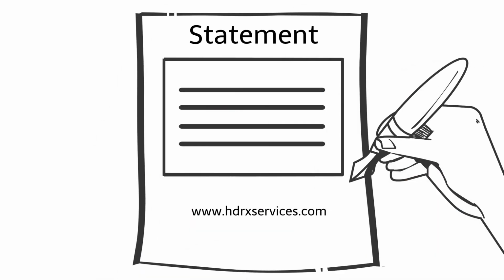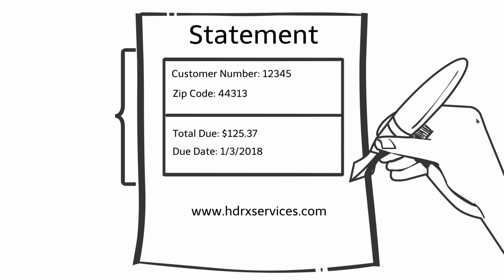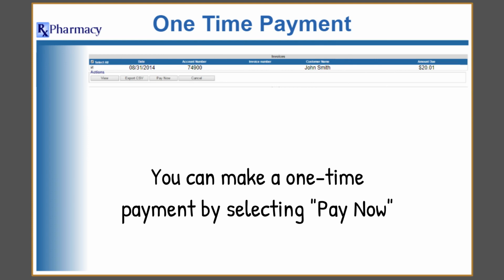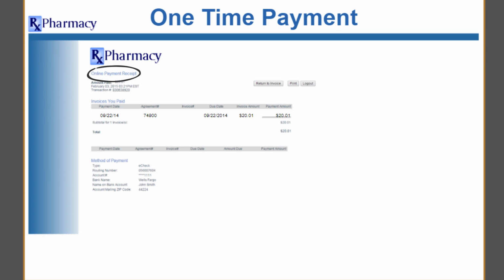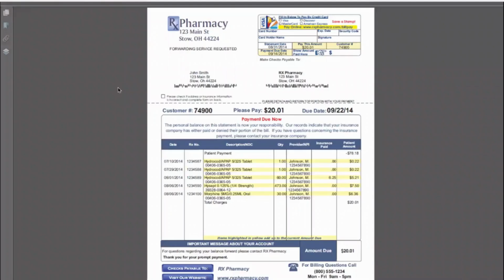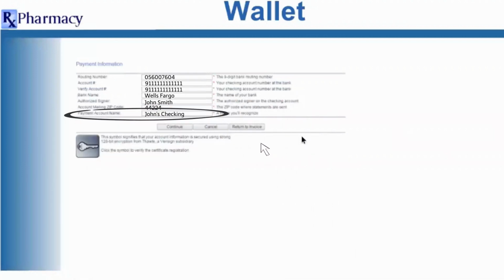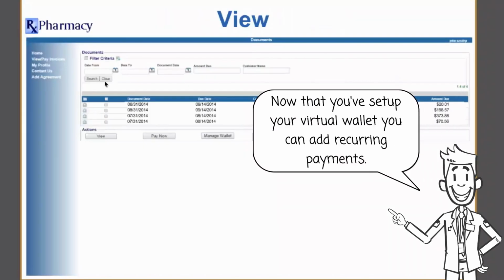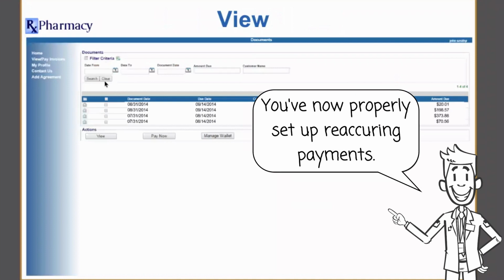HealthDirect - Paperless Billing